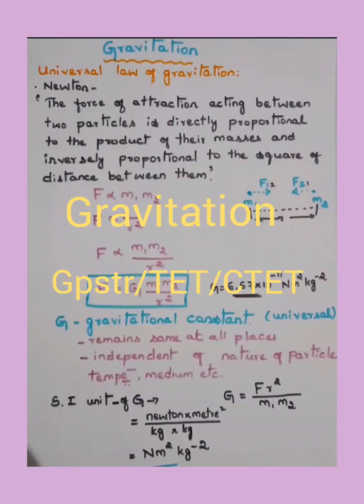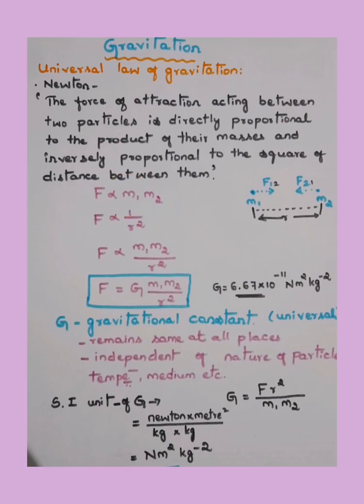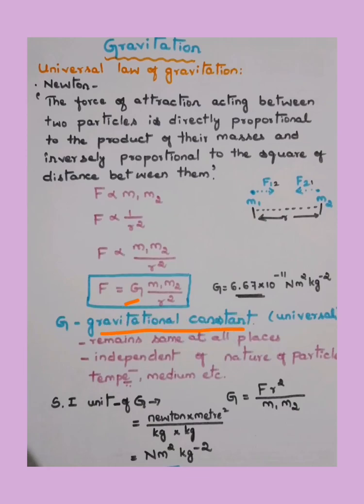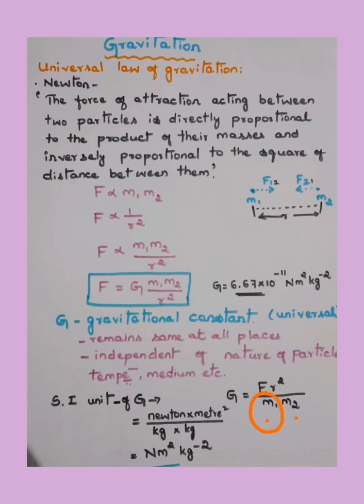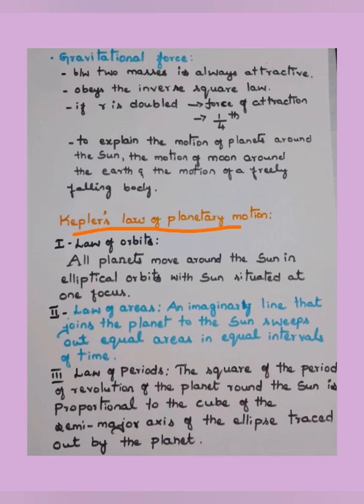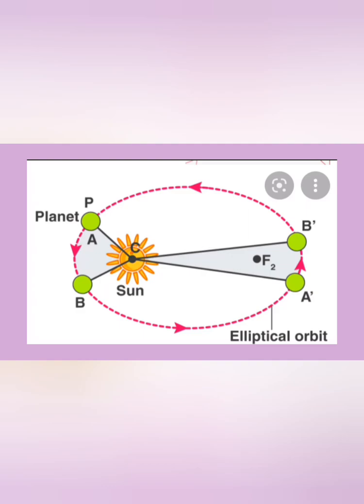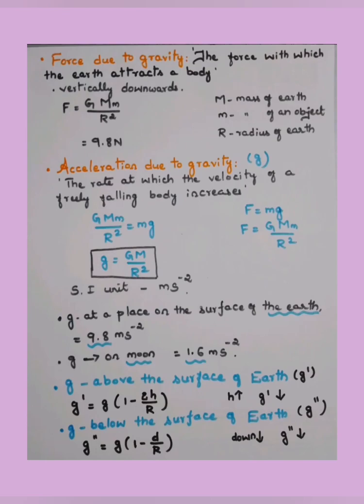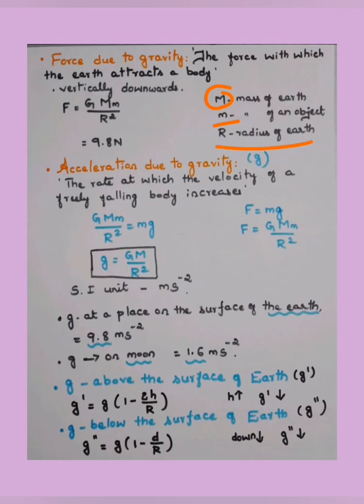Gravitation/ Kepler's laws/Acceleration due to gravity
In this video we shall learn about Gravitation _Kepler's laws of planetary motion_ Univarsal law of gravitation _acceleration due to gravity